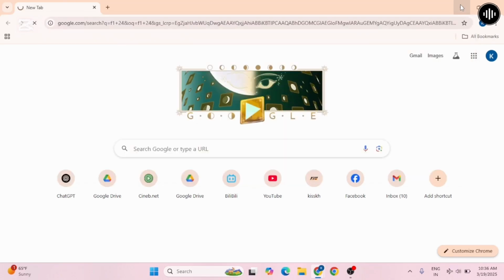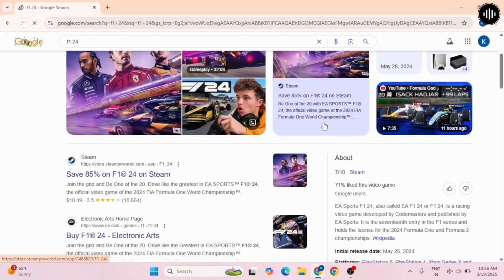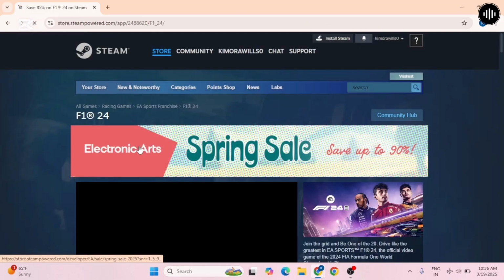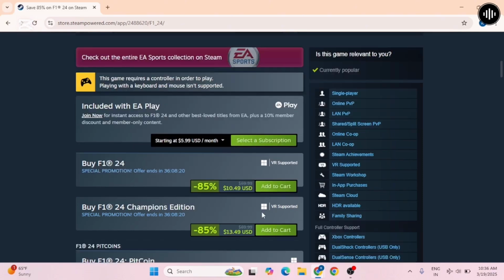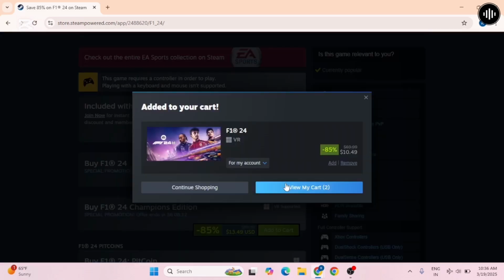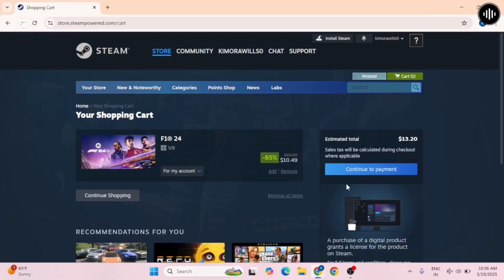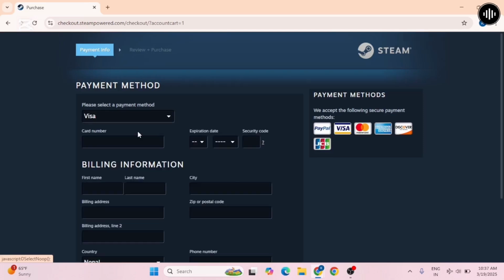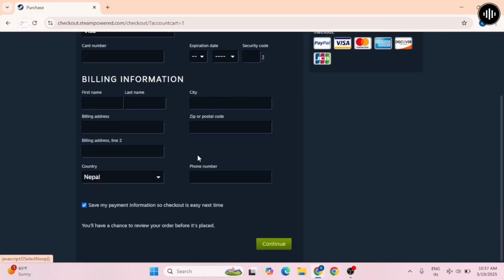How to Download F1 24 on PC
Want to play F1 24 on your PC? This video will guide you through the steps to download and install F1 24 on your computer quickly and easily. Whether you're asking, "How do I download F1 24 on PC?" or need help with the installation process, this tutorial has you covered. Learn how to get F1 24 on your PC and start experiencing the thrilling world of Formula 1 racing. Watch now to see how you can download F1 24 on your PC today!

Timestamps:
00:00 How to Download F1 24 on PC
00:06 How Do I Download F1 24 on PC?